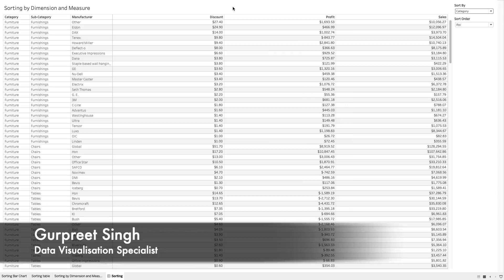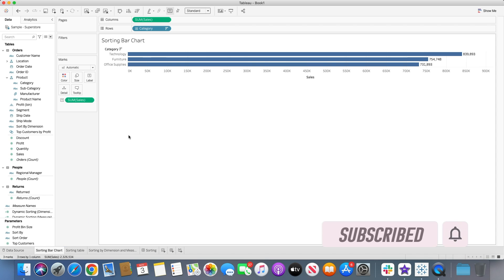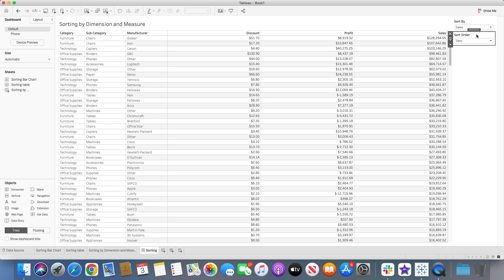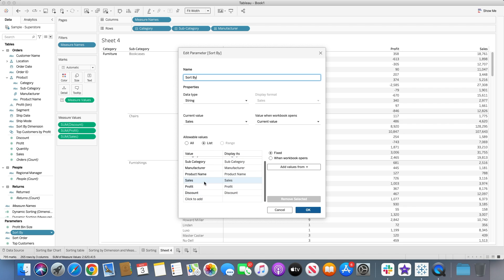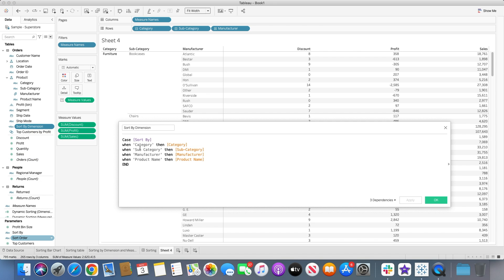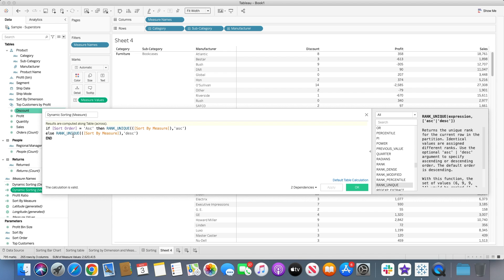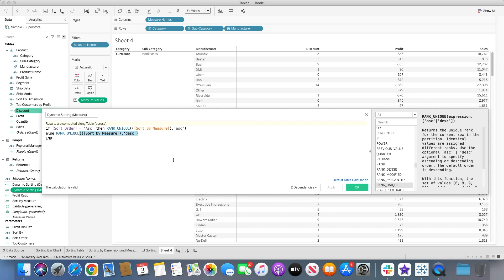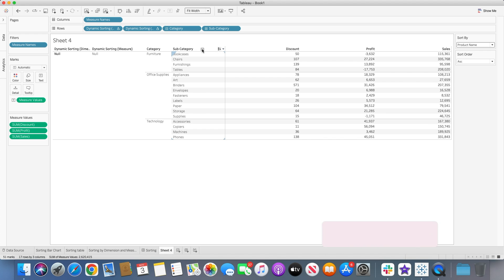Dynamic Sorting in Tableau: Here's How to Do It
In this video, I'm demonstrating how to do dynamic sorting in Tableau by any dimension or measure to quickly and easily find the data you're looking for. Tableau is a powerful tool that can be used to analyze data in many different ways. In this video, I'll show you how to use dynamic sorting to quickly and easily find the data you're looking for. This is a great skill to have if you're working with complex data, and it will make your analysis work much faster!

Watch this video to learn how to create dynamic sorting in tableau, and then get to work analyzing your data!

📚 SQL

📚 DATA ENGINEERING

📚 SOFTWARE ENGINEERING

🎙️ Audio

⏱ TIMESTAMPS
00:00​ - Introduction
00:48 - Dynamic Sorting intro
02:12 - What is nested sort
04:32 - Create a new worksheet and calculated fields